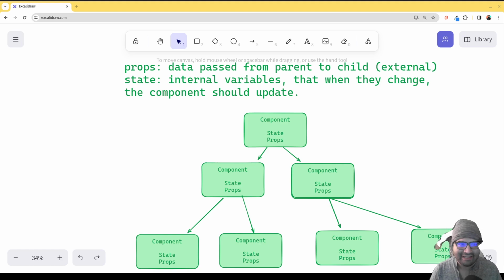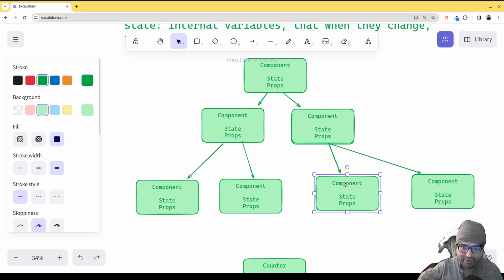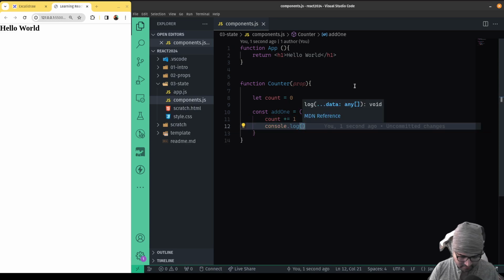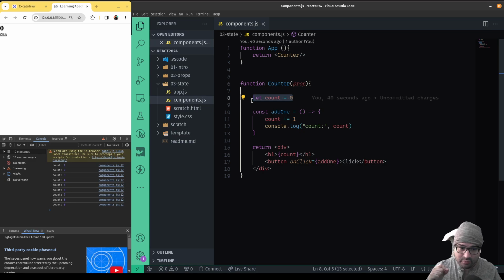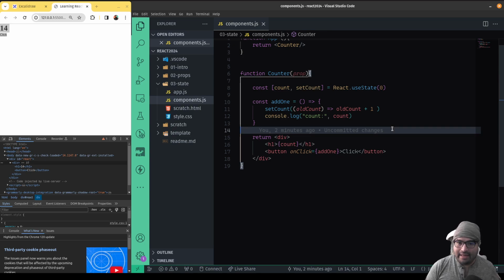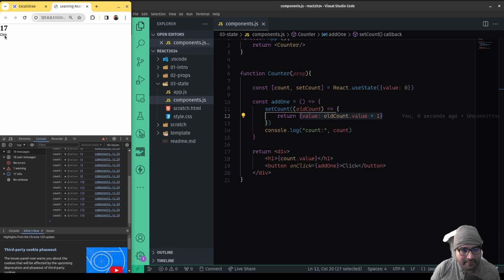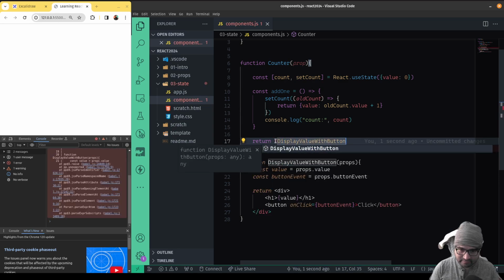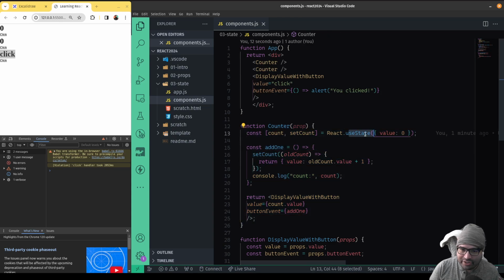AM Coder - Intro to React 2024 - #3 - State, Hooks, Stateful vs Stateless Components, VirtualDOM